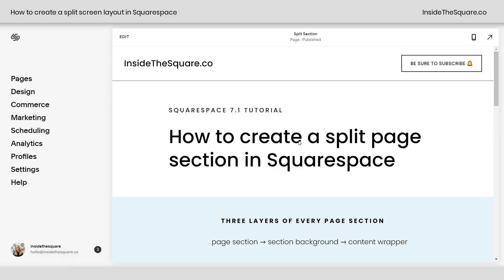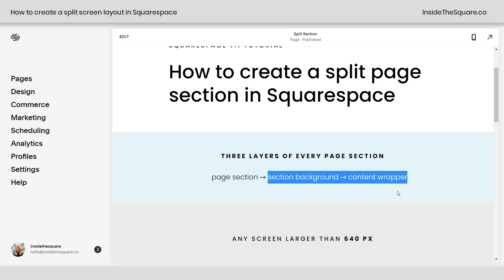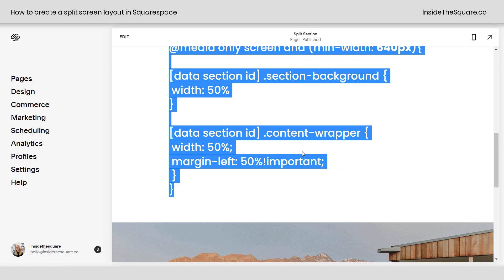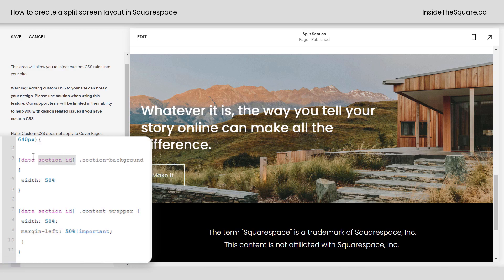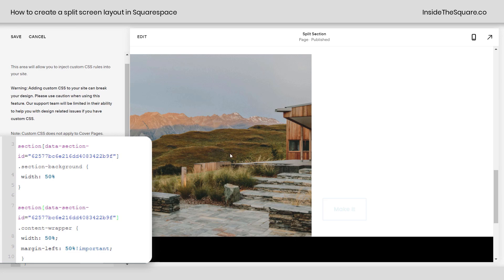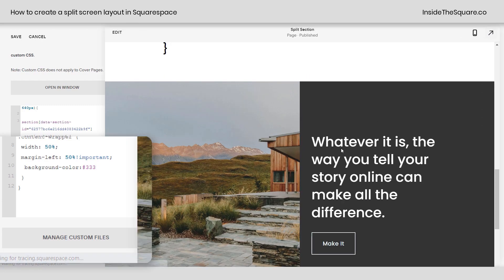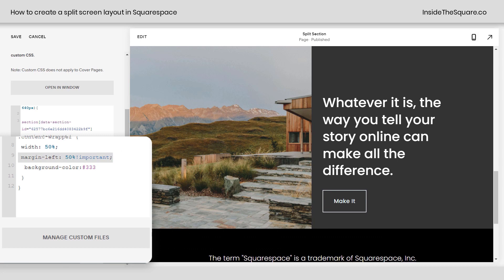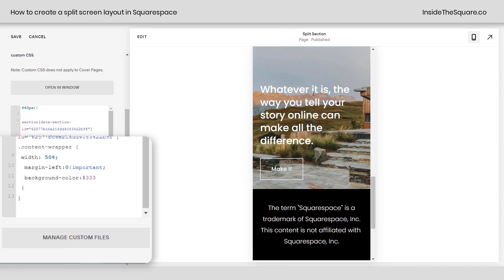How To Create A Split Page Layout in Squarespace / Split Screen in Squarespace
Squarespace is amazing but they don’t always cover every design need. Luckily CSS is here to help! This tutorial will show you how incredibly simple it is to create a split-page layout in Squarespace with just a little extra code.
 This tutorial is an updated version of an older one, but is specific for Squarespace 7.1 and won't work for older versions.

This tutorial will teach you how to use CSS to create a split page layout for a page section in Squarespace, showing the section background image on half of the screen, with the content on the other half.

I designed this code to reset on mobile, putting the content back over the image, to help you keep your site easy to use on small devices.

Be sure to check out the video to see how this code works and what parts you will want to change!

Here is the code from this tutorial; be sure to add your own data section ID - here is the chrome extension I use (not affiliated with this extension or its creator!)

This code places the image on the left:

[data section id] .section-background {
 width: 50%
[data section id] .content-wrapper {
 width: 50%;
 margin-left: 50%!important;

This code places the image on the right:

 width: 50%;
 margin-left: 50%!important;
 width: 50%;
 margin-left: 0%!important;